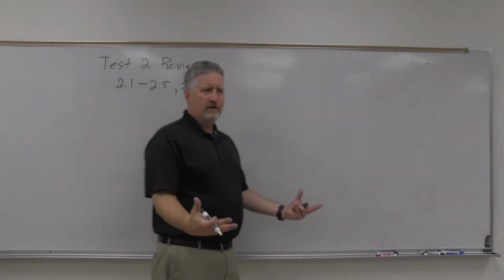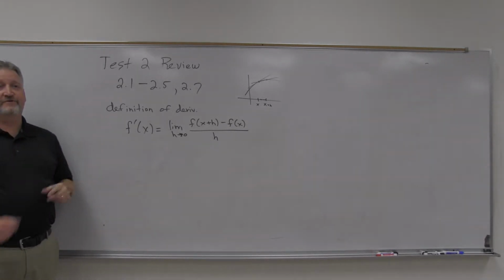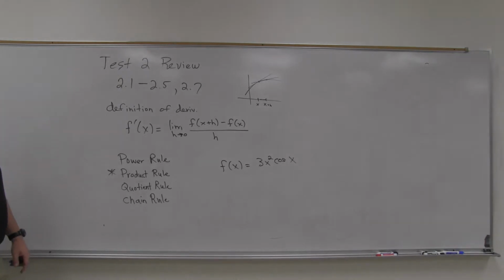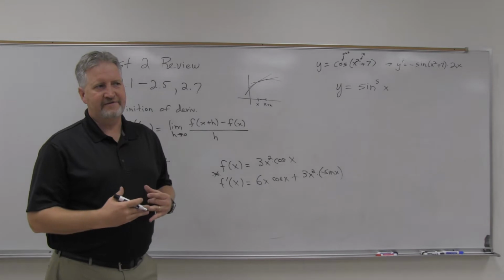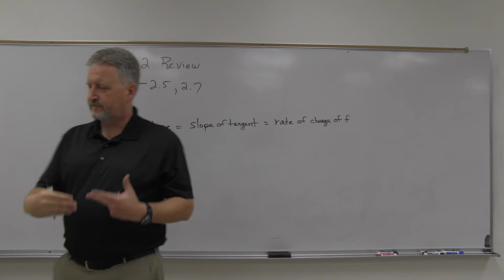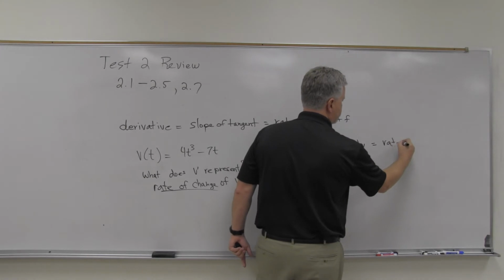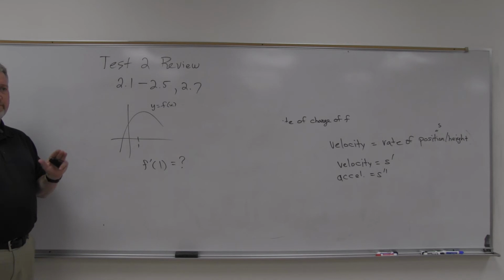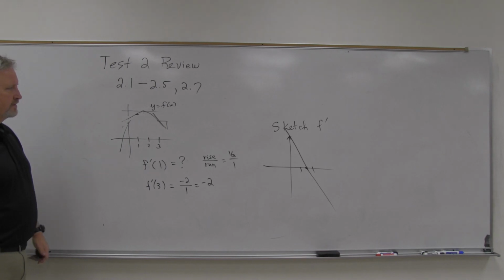MTH 261 Review for Test 2